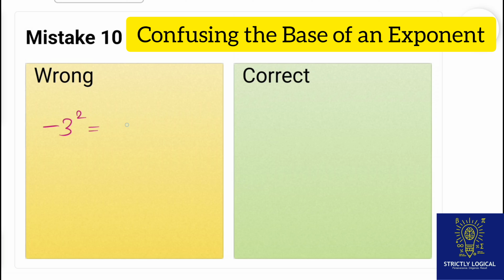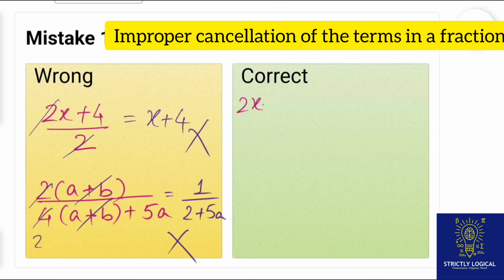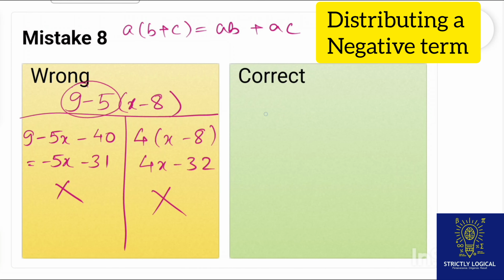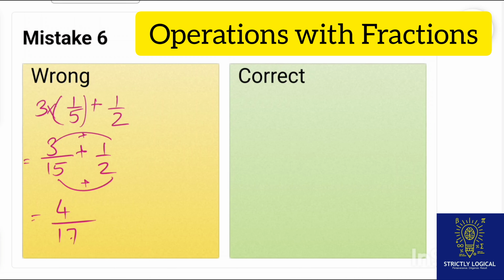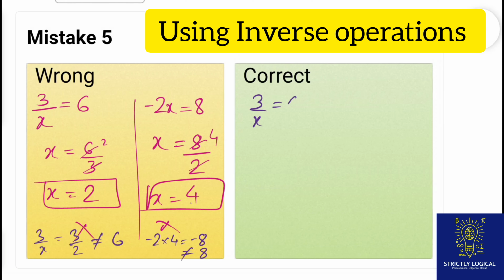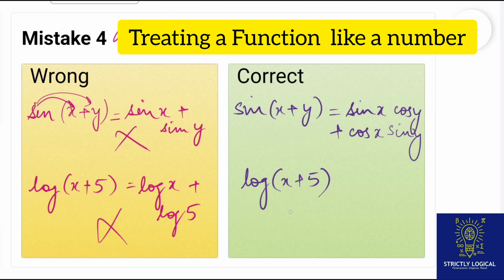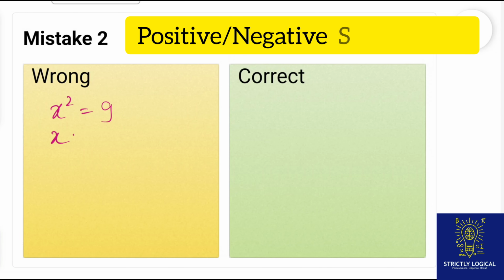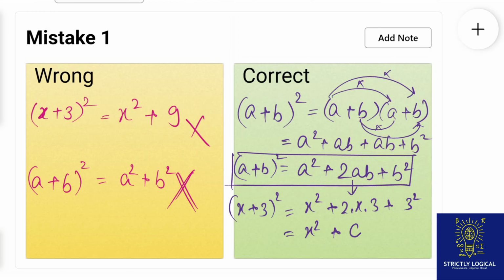How to Stop making careless Mistakes in Maths?Top 10 Silly Mistakes in Math | Avoid this, score 100%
As an educator, it's disheartening to see students score less than their potential in mathematics, often due to careless mistakes rather than a lack of understanding. Despite their capabilities, these avoidable errors can undermine their confidence and diminish the efforts invested by both students and teachers.

To address this issue, I've created a video highlighting the common pitfalls and careless mistakes students make in math. By acknowledging and learning from these errors, students can refine their problem-solving skills, build accuracy, and reach their full potential in mathematics.

DO CHECK THIS VIDEO OUT:: How to avoid silly mistakes in MATH? || Top 12 ways to avoid stupid mistakes in Math exam||

Please submit your suggestions about topics you’d like to focus on in the comments section.